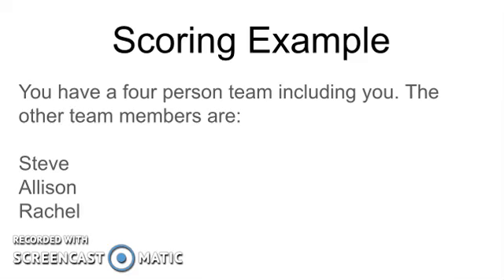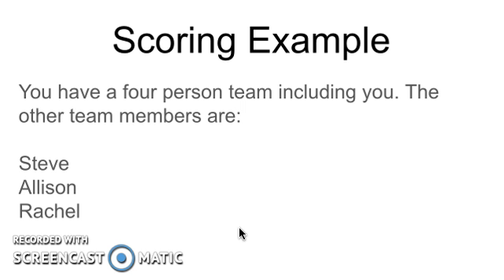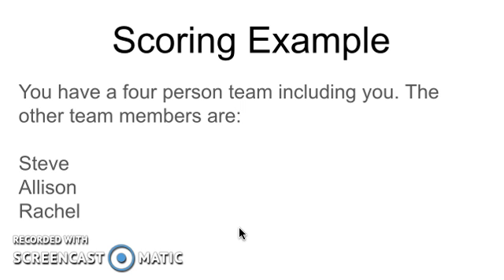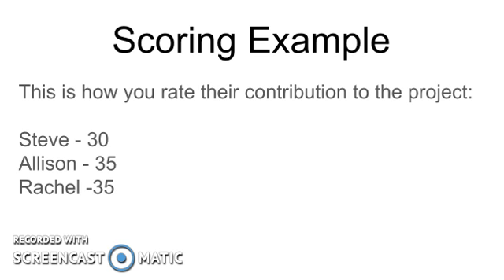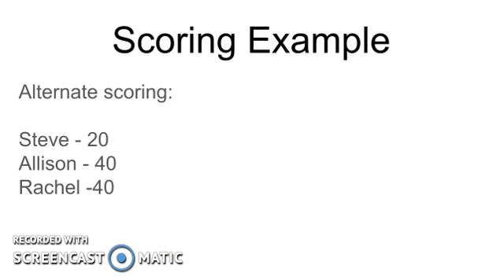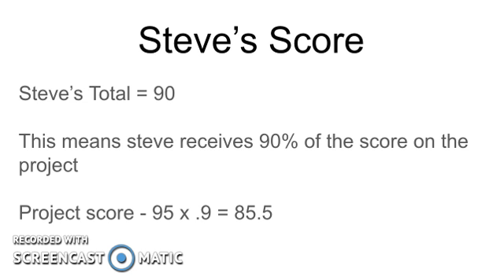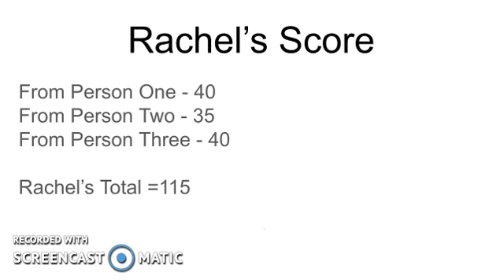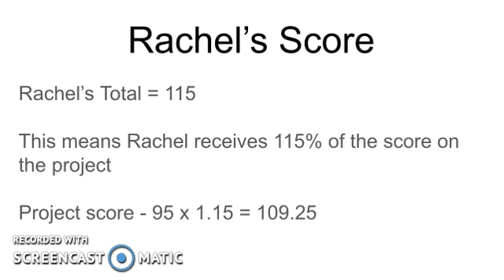Peer Score Examples